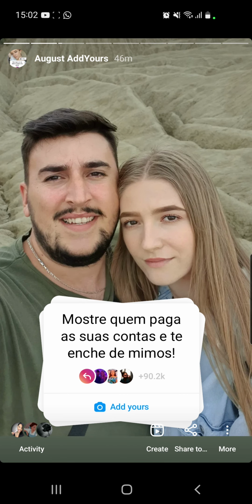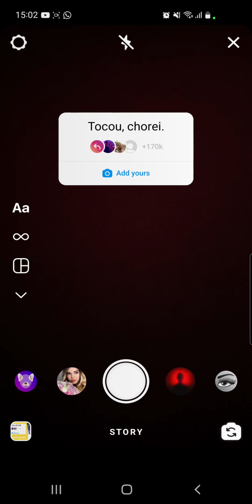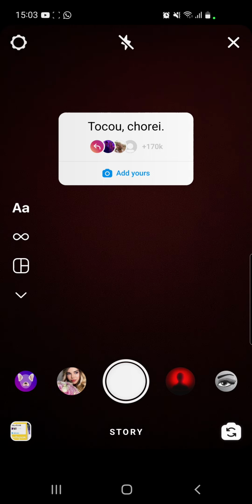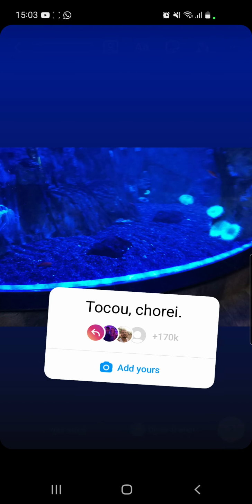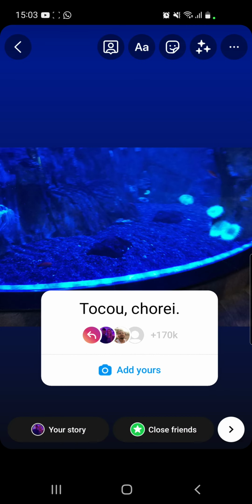Tocou, chorei Instagram Add Yours Viral Trending Sticker | Instagram Chain Story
Working 100%! How to do Tocou, chorei Instagram Add Yours Viral Trending Sticker | Instagram Chain Story